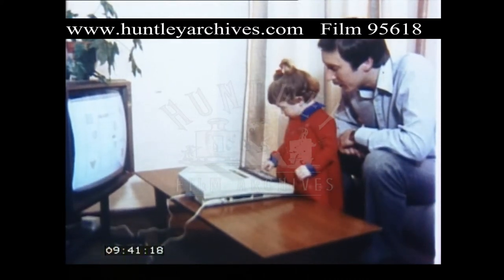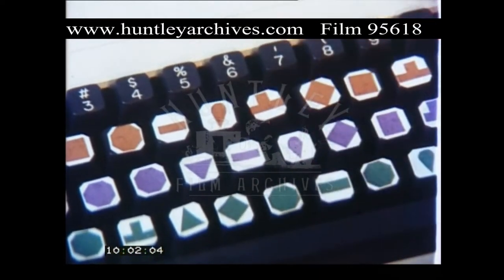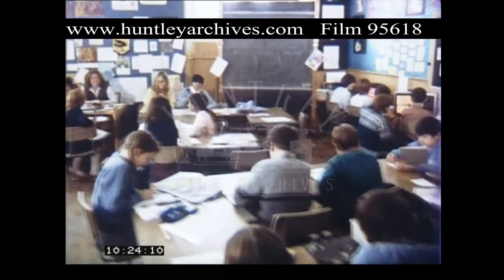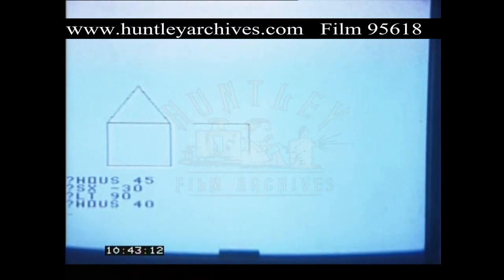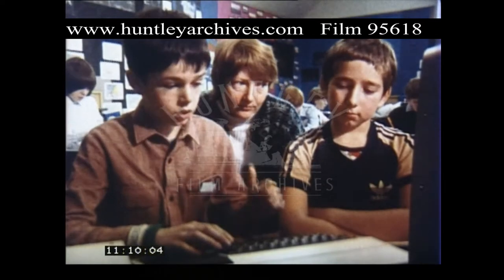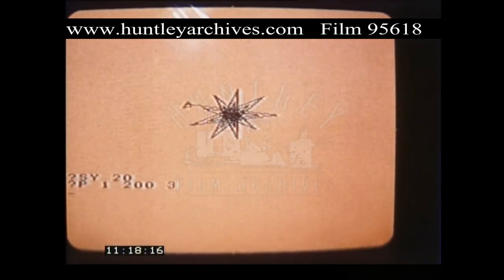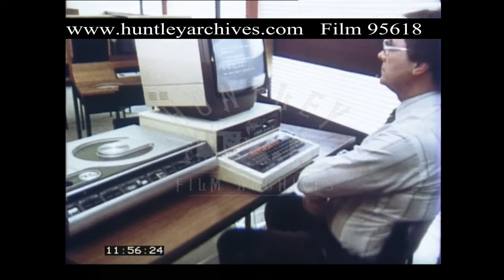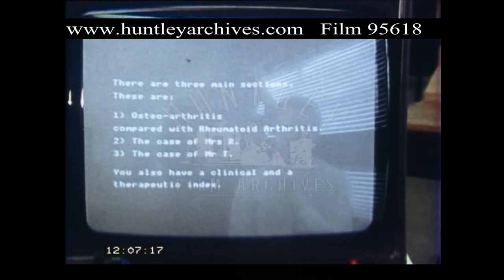Computers Used For Education, 1980s - Film 95618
1980s film about the educational benefit of computers and information technology.

Small toddler in bright red dress, under encouraging parental supervision, fiddling with beeping playset device wired into TV set (screen displays patterned toy shapes and sounds corresponding to customised 'toy' keyboard) - computers as "educational toy". "Unlike many of today's adults, the next generation will accept computers as normal and use them without hesitation or fear".
10:18 Teenagers working around desks and tables in school classroom - but at one end some of them are paired around computer terminals. Primary school children taught principles of computer programming, with attractive, easy-to-use graphics to hold their interest. Two young girls at the computer. Computer screen shows simple diagrams, then more complex geometric shapes created by two boys supervised by teacher.
11:22 Computer assisted learning for older children, and in continuing education. Philips 'Interactive video disc' loaded. Computer screen displays "Interactive Video Disc Sponsored By Syntex Pharmaceuticals Ltd". Man at computer terminal learning about arthritis interactively - the computer invites him to choose options from on-screen menu and to answer questions. He also watches actual video medical footage.